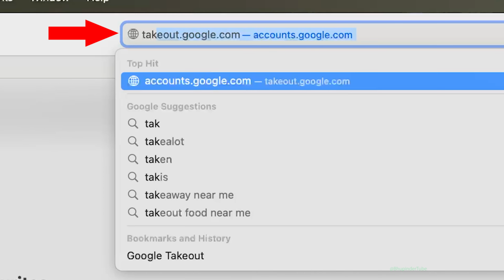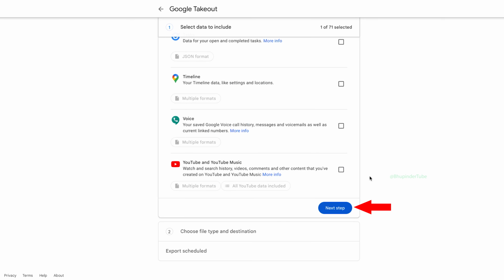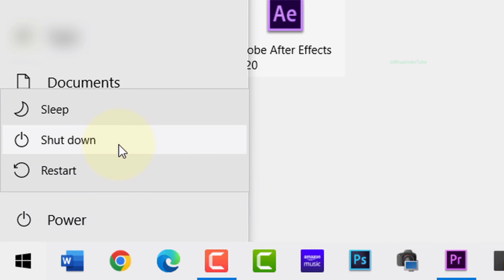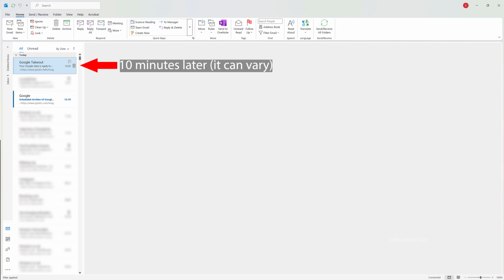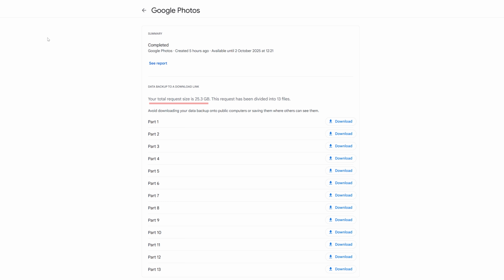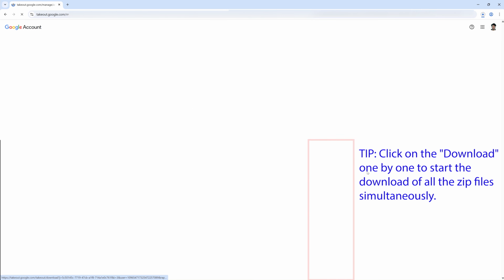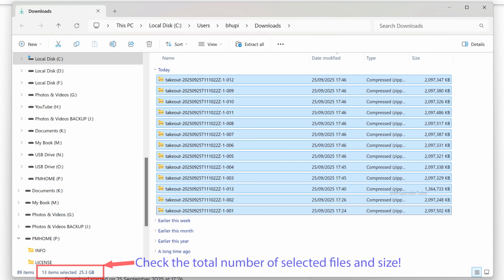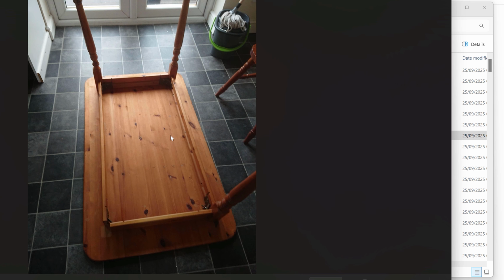Download All Google Photos & Videos FAST (Quick Google Takeout Guide)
Want to download all your Google Photos and videos in just a few minutes? ⚡ In this short and easy tutorial, I’ll show you how to quickly download your entire Google Photos library using Google Takeout — step by step.

You’ll learn:
✔️ How to download all your Google Photos & videos at once
✔️ How to start all ZIP downloads simultaneously
✔️ Why download links expire after a couple of days
✔️ How to verify total file count and extract everything correctly

💡 TIP: You’ll receive your Google Takeout download links in about 2 days.

⚠️ The links stay active for a limited time — check your email for the exact expiry date and download everything before it expires.

👉 If you need a detailed, full-length tutorial, watch my in-depth version: How to Download All Google Photos & Videos (Full Guide)